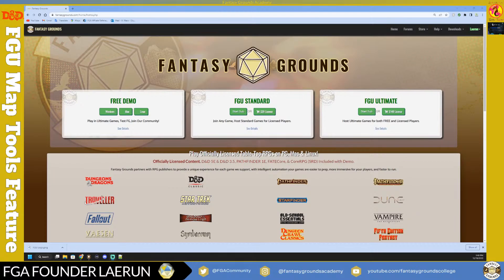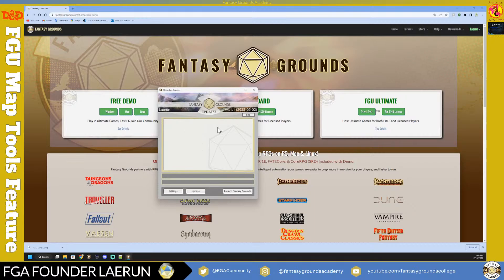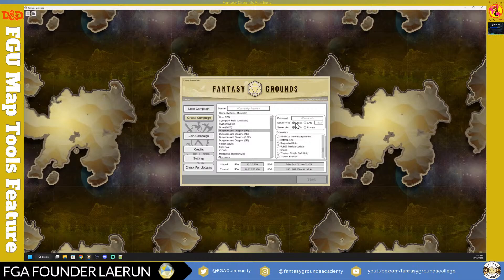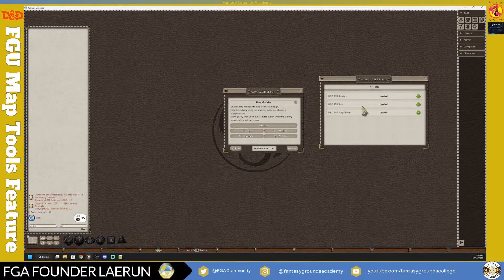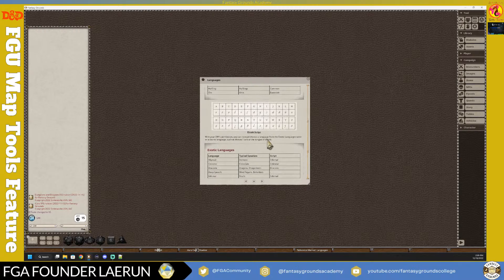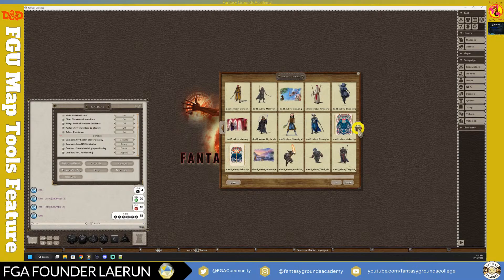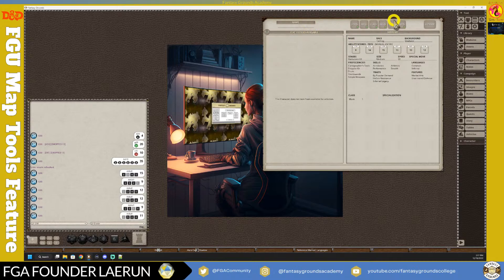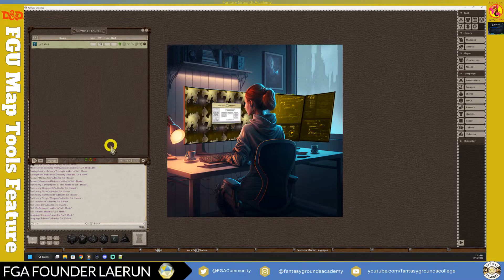DM/GM BASICS | FG Unity | FG Academy 12-19-22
Getting Started in Fantasy Grounds Unity:
Join the Fantasy Grounds Academy with Laerun to go over Basic Host/GM Setup in The Fantasy Grounds Unity VTT platform.

1.)Discuss and show the basic setup & best practices.
2.)How to do basic things and load content.
3.)Organizing and getting ready for session zero.
4.)Plugs & Farewells! Happy Holidays!